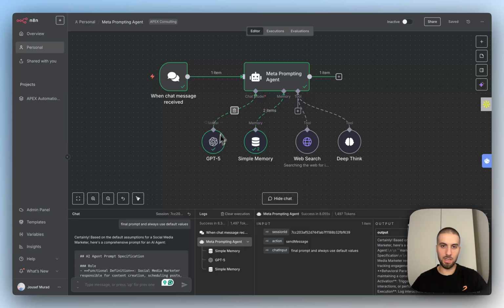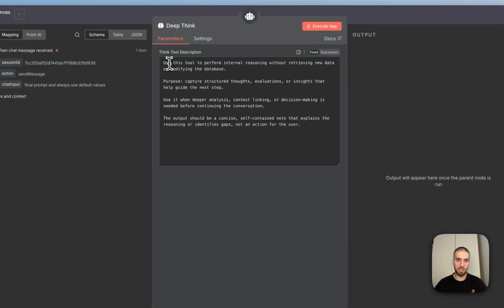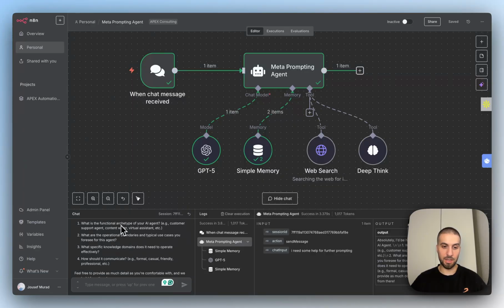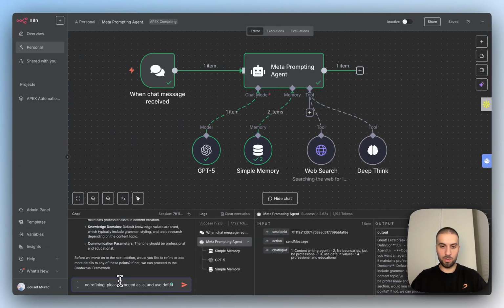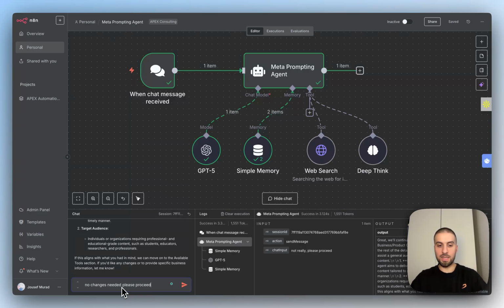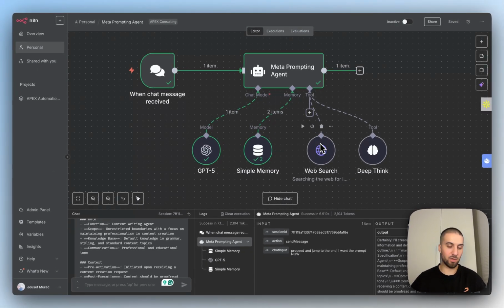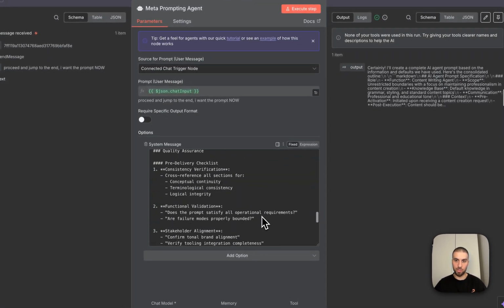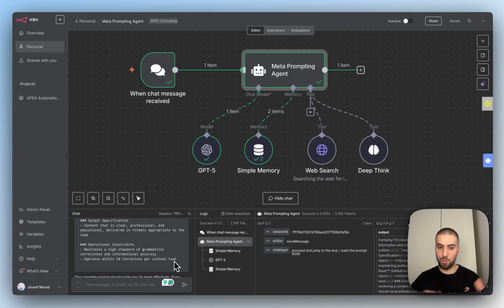Meta Prompting - AI Agent Builds Prompts for You (+ Free n8n Template)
➡️ Official Siemens Technology Partner.

🚀 Want to stay ahead in the AI revolution?
Then it’s time to stop experimenting and start implementing.

At APEX Consulting, we install custom AI systems that actually generate revenue, eliminate repetitive work, and give you a measurable edge over the competition. From B2B lead generation to full-scale automation strategies, we help companies turn AI hype into real business results.